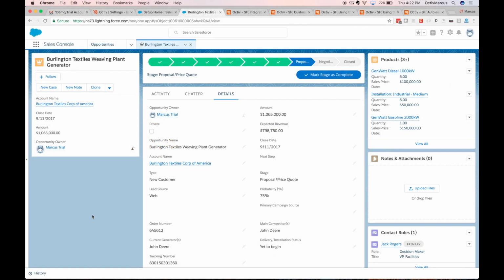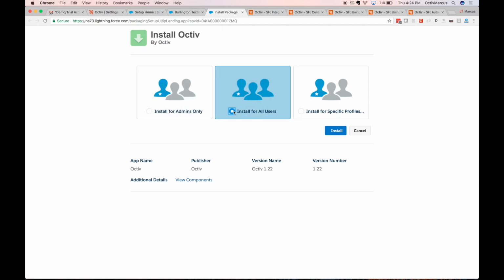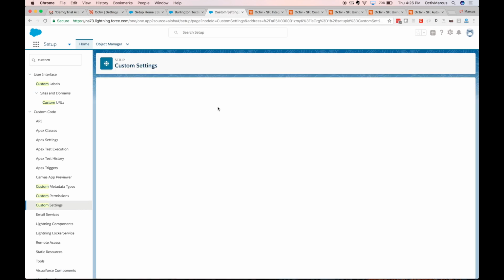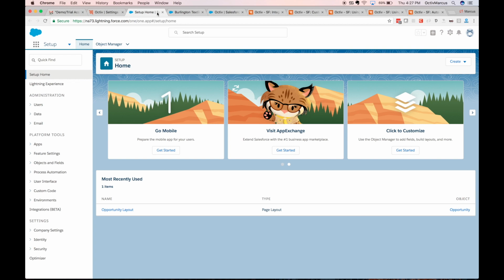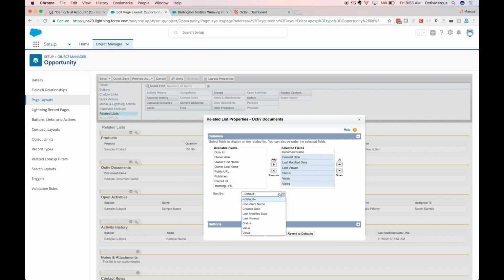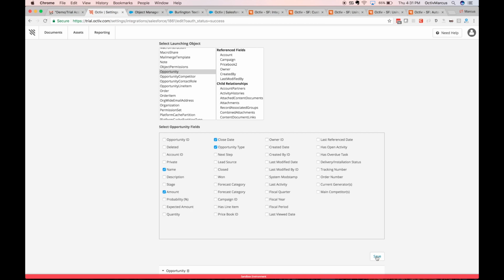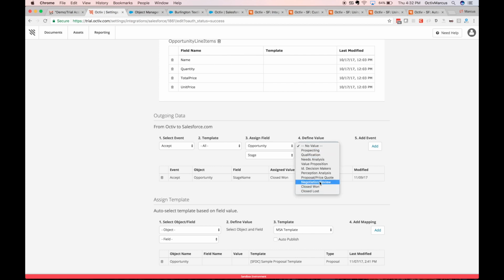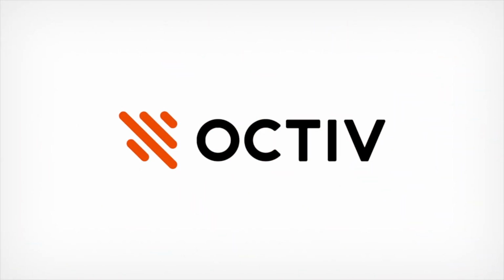Setting Up Conga Collaborate (Octiv) + Salesforce Integration (System Admins)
This video is to guide System Administrators through the process of integrating Octiv with Salesforce. With the Salesforce integration, you'll be able to use Salesforce data to drive document generation and use Octiv directly within your Salesforce interface. You can use data from standard or custom objects.